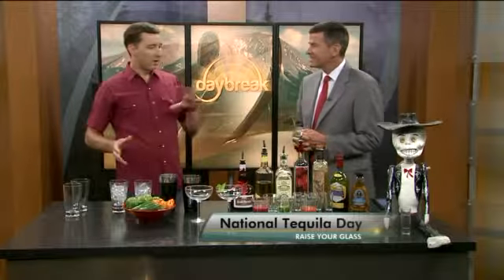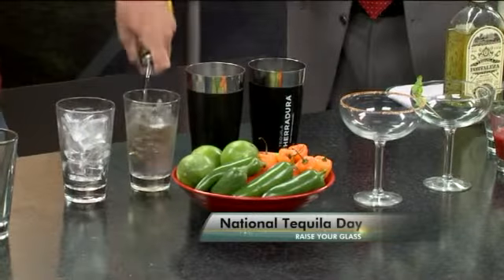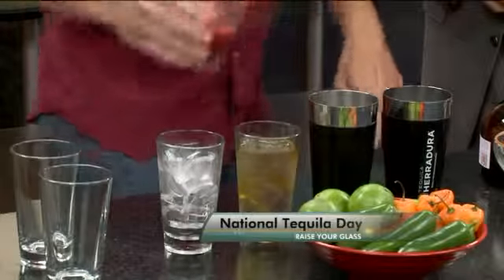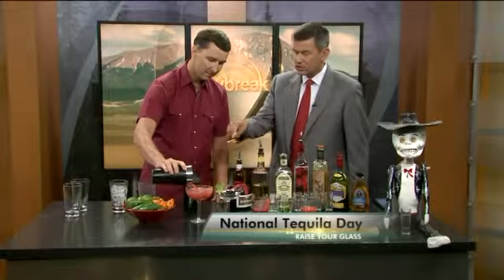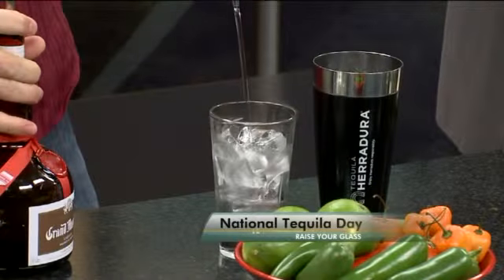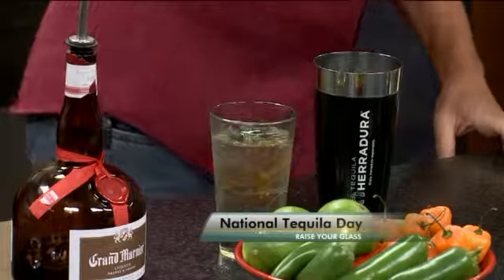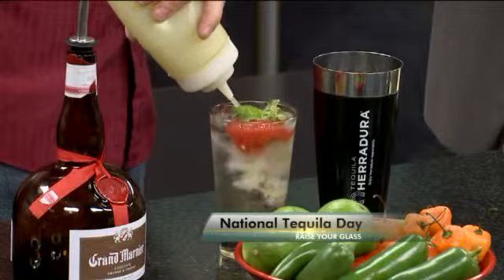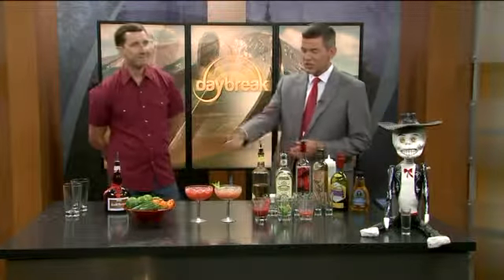Raise your glass for National Tequila Day